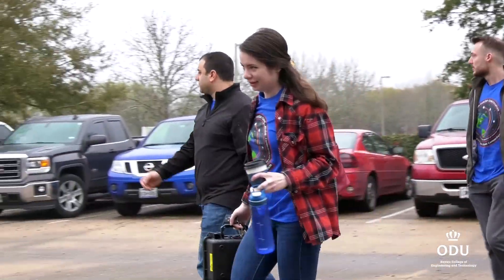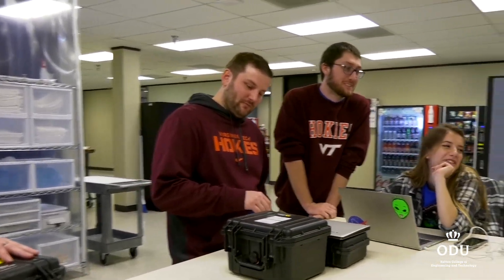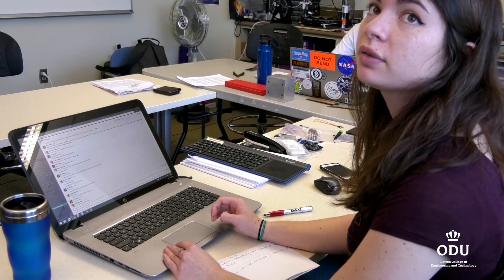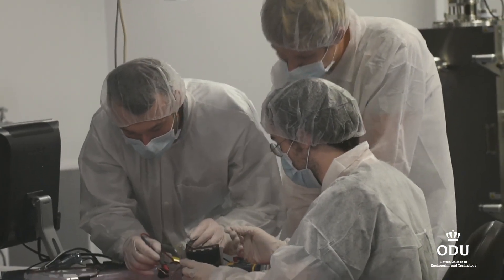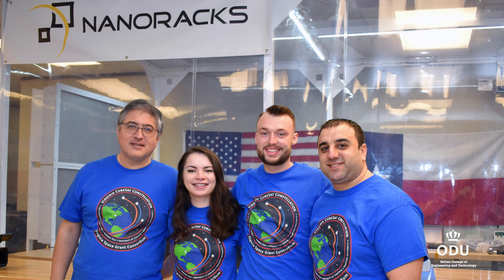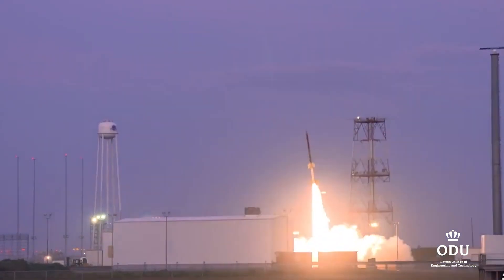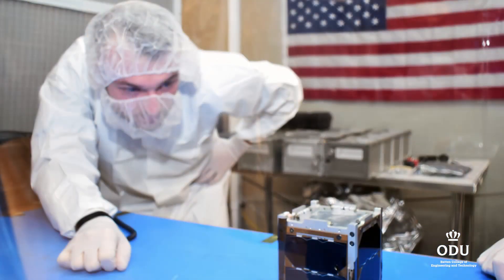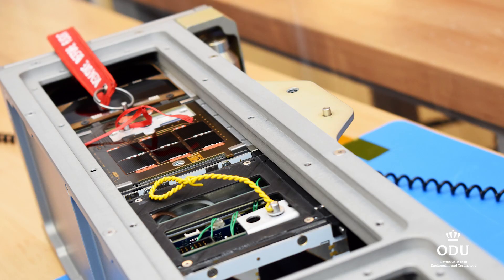A satellite built by Old Dominion University students ready for liftoff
A team of Old Dominion University students took a giant leap towards space as they joined two other Virginia universities in delivering their CubeSats (small satellite) to NanoRacks in Houston. The nano-sized cube satellites were successfully integrated into the company's commercially developed NanoRacks CubeSat Deployer (NRCSD) in preparation for launch on Northrop Grumman's Antares to the International Space Station.